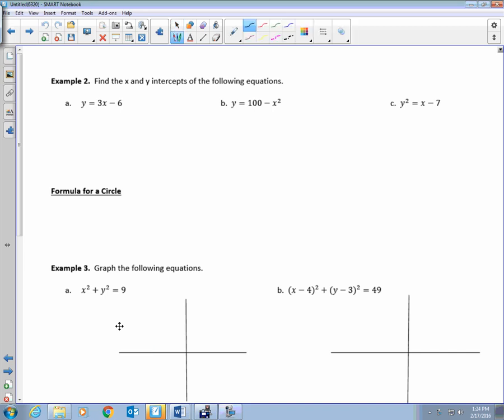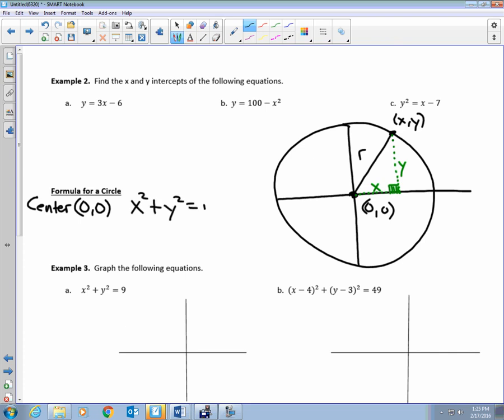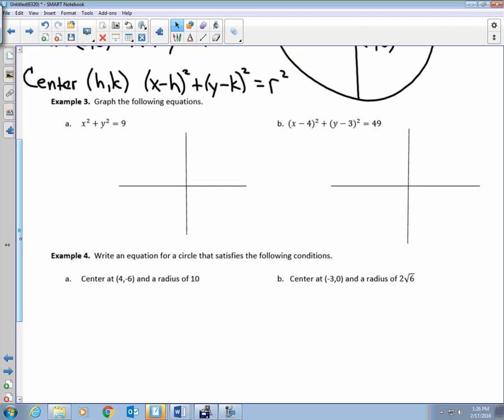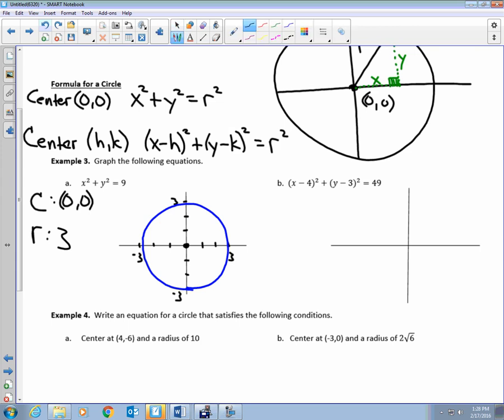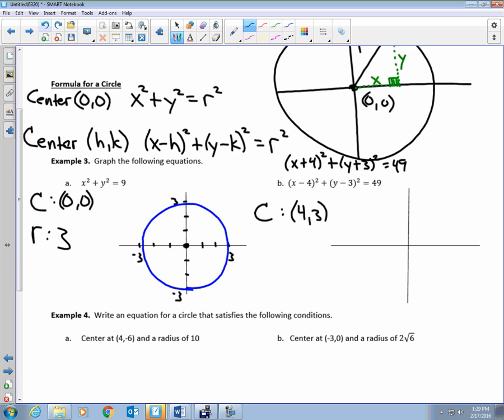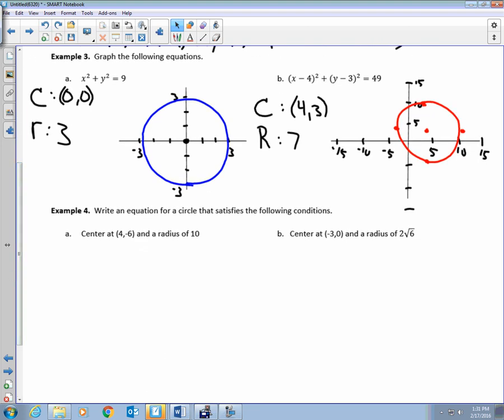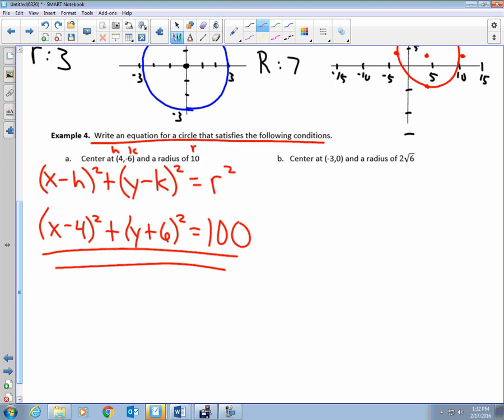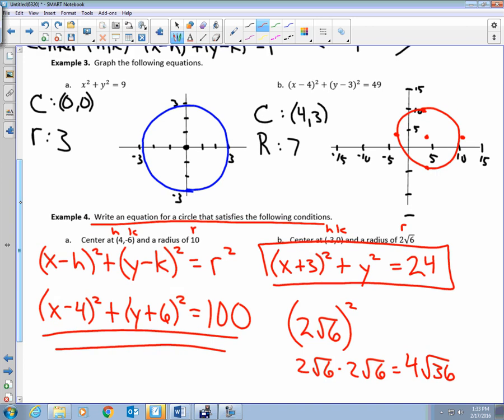Plane Trigonometry Unit P 3 Notes Equations for Circles 2016